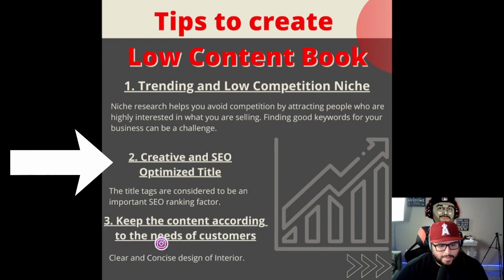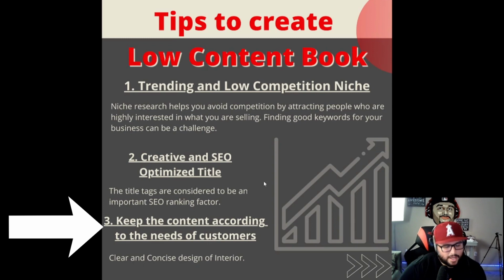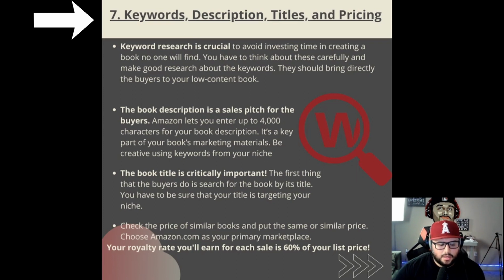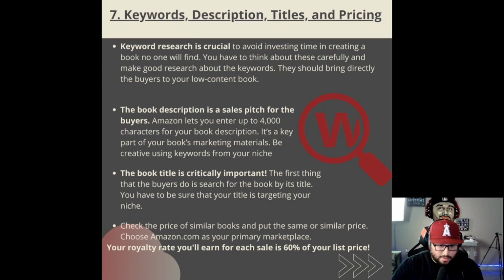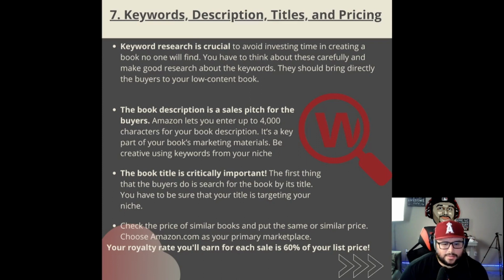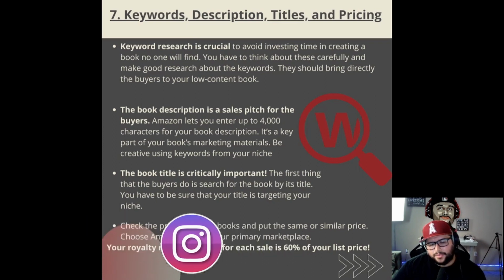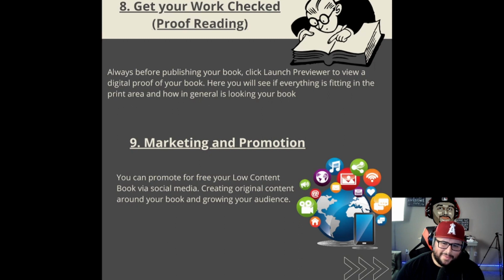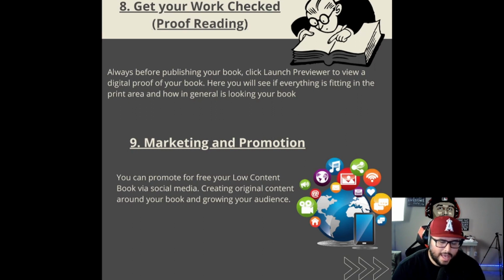9 Tips For Creating A Successful Low Content Book Business | Amazon KDP Beginners 2022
9 Tips For Creating A Successful Low Content Book Business | Amazon KDP Beginners 2022

Are you looking to start a low content book business?

There are a few things you need to know in order to be successful. In this video, I share 9 tips that will help you get started and make money with your low content book business!

Here, I use my skills and previous experience to teach others how to make easy cash on the side through my channel.
 I'm RJ Martinez, and I love helping others make money. As an online seller for over 10 years, I enjoy sharing what I have learned with others.My Print On Demand business has generated over $300,000 in profit in just the last 5 years. This is just the beginning!

▶️10 Hot KDP Niche Ideas That Will Help You Earn Easy Money l Low Content Niche Research

low content book ideas 2022
print on demand low content books
low content book publishing
Amazon KDP Beginners 2022
 amazon kdp 2022